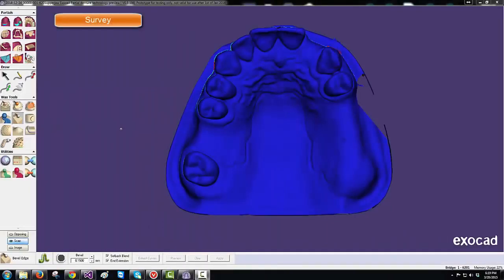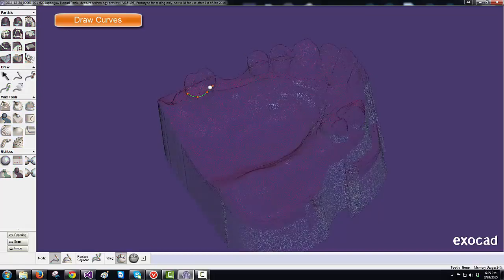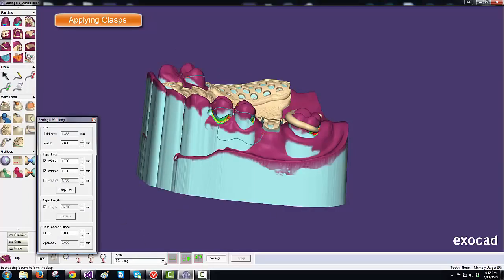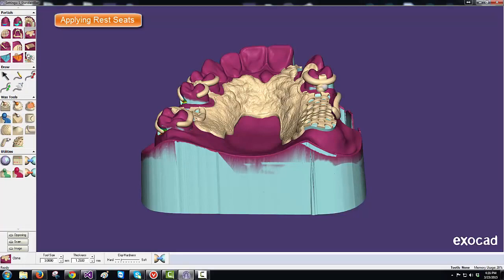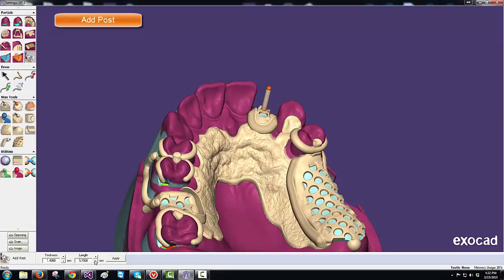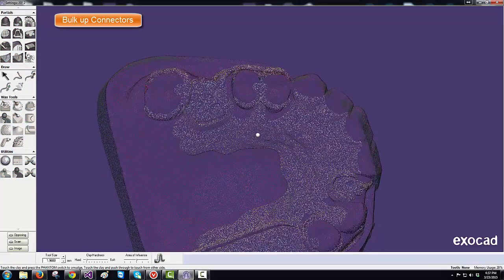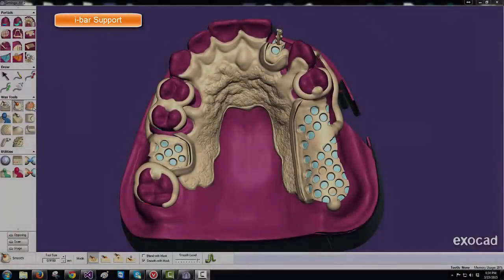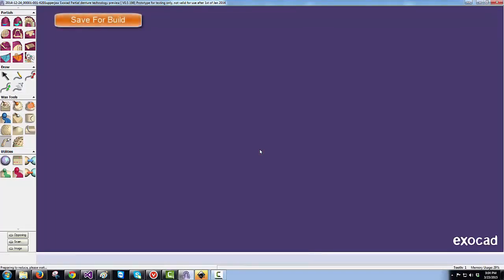exocad Technology Preview Partial Framework Design